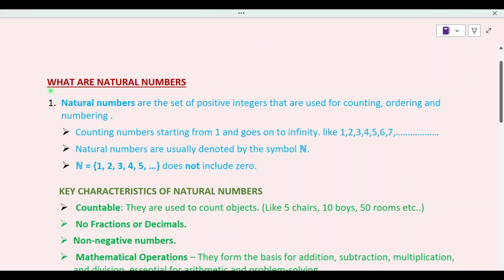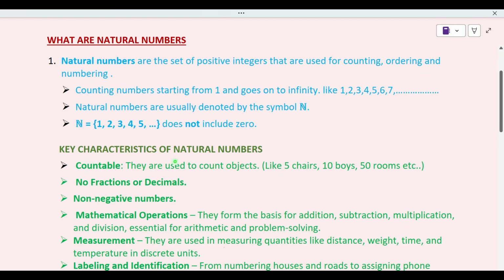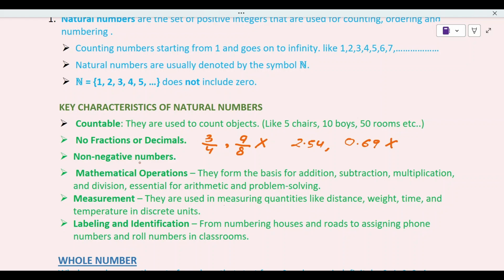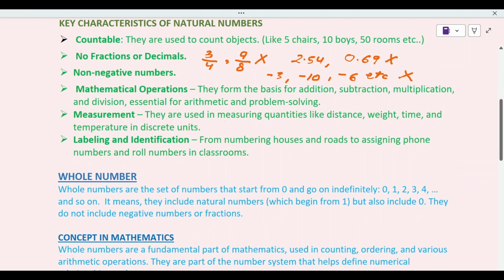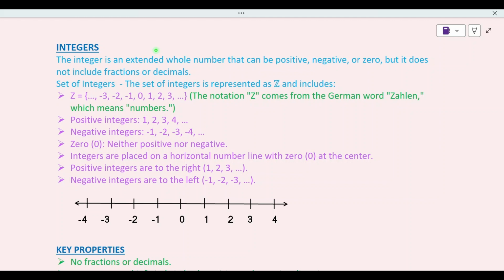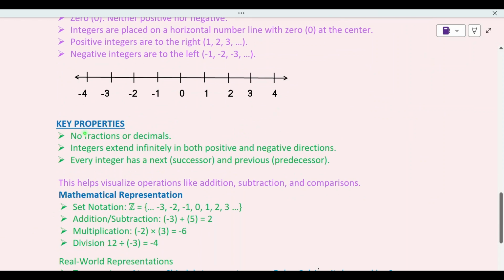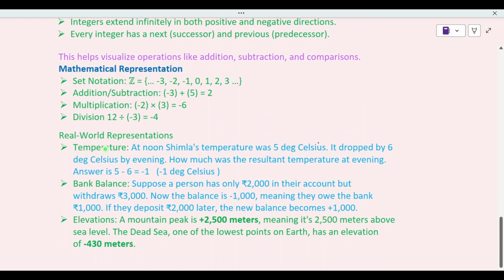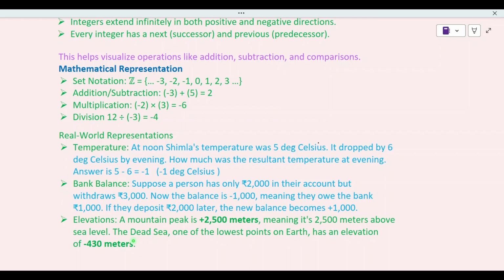Natural Numbers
TO KNOW HOW THE BASIC CONCEPT OF NUMBER SYSTEM  AND THEIR SIGNIFICANCE IN OUR DAILY SOCIO ACADEMIC LIFE.